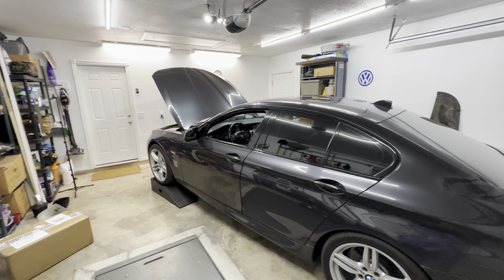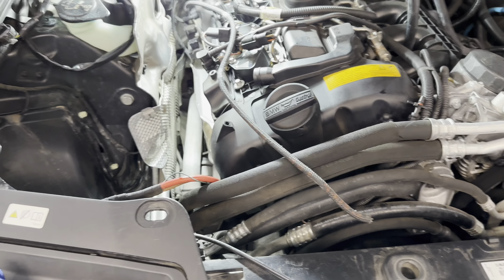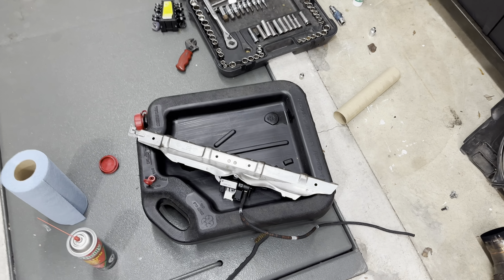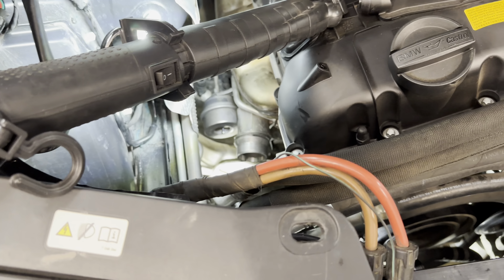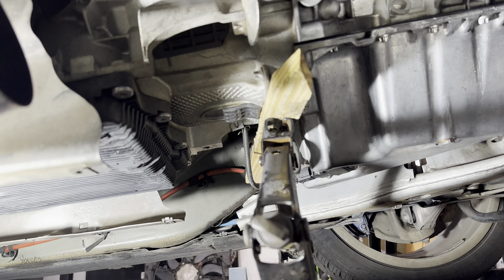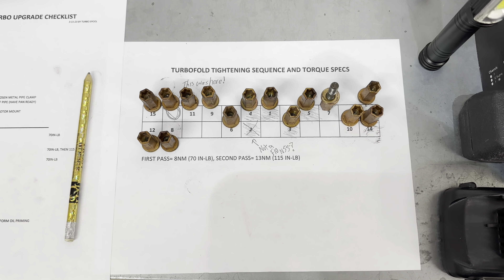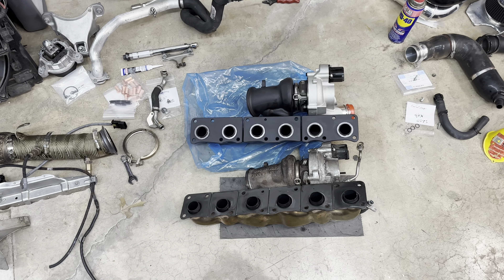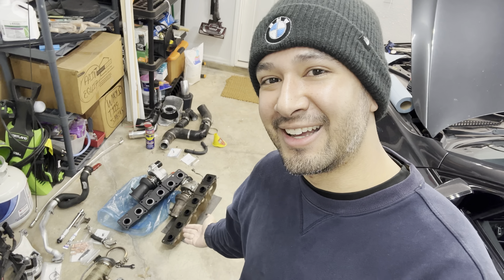SHUENK N55+ TURBO INSTALL PART1- Removing the stock BMW N55 PWG turbo on my F10 535i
In this Part 1,  I show you the steps I took to remove the original PWG turbo on my BMW F10 N55. And I compare it to the new Shuenk N55+ that will replace it.

Chapters:
0:00 Intro
0:06 Details
0:33 Setting up
1:11 Accessing the turbo
7:19 Status Report
8:15 Accessing the turbo (continued)
10:21 Removing the turbo
11:25 BMW and Shuenk N55+ Turbos side by side
14:16 Conclusion